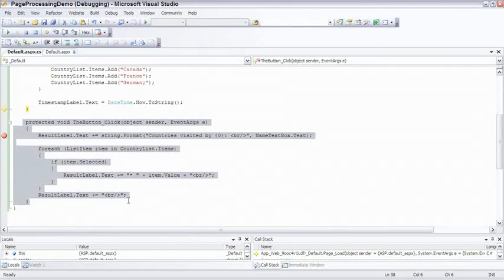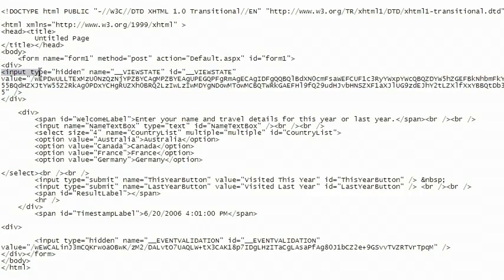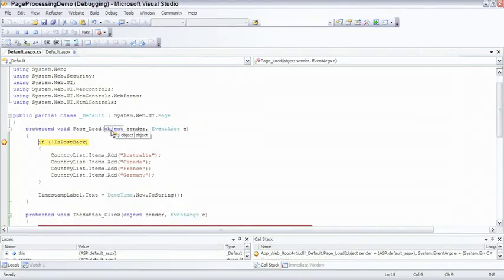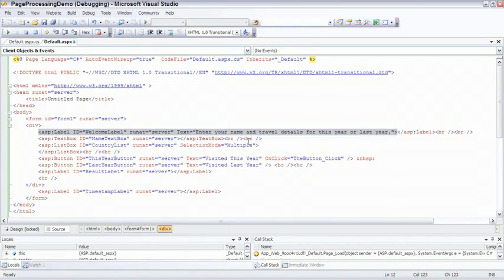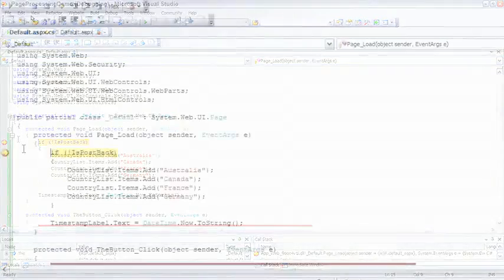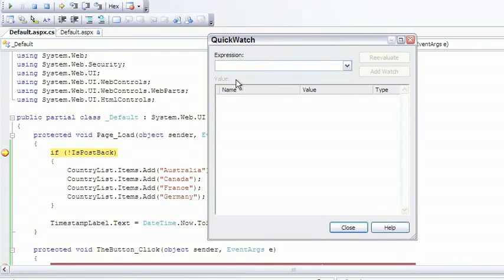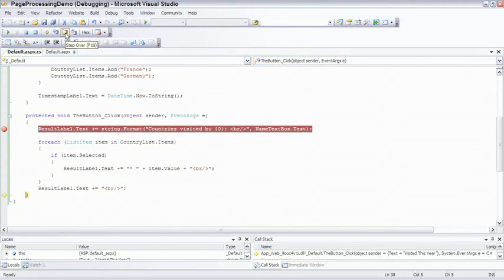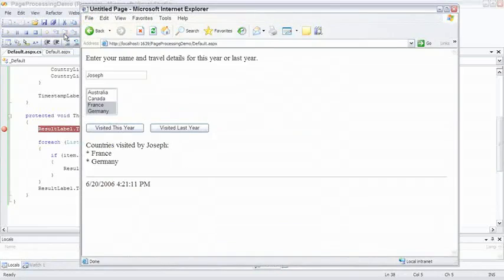ASP Net 2 0 Website Developement - Tutoiral 29